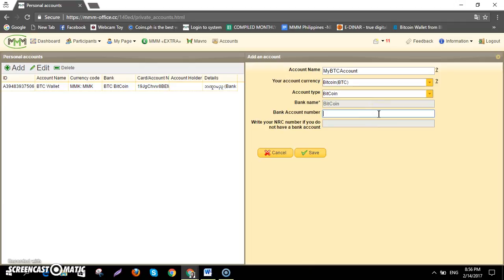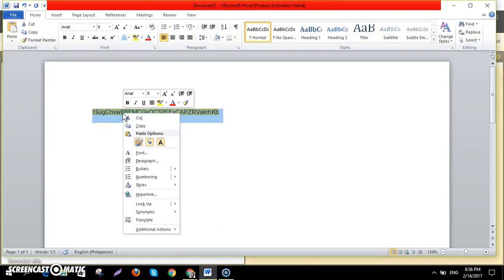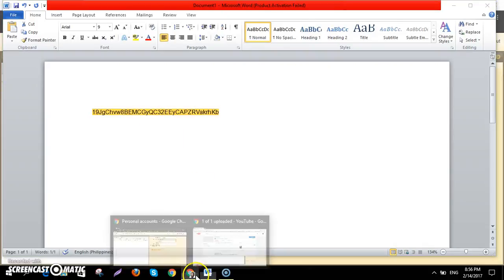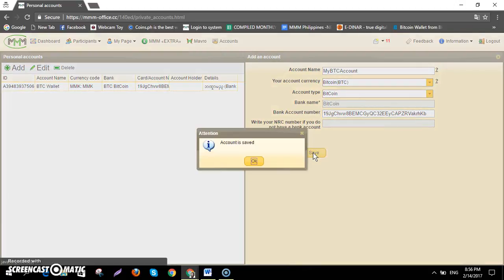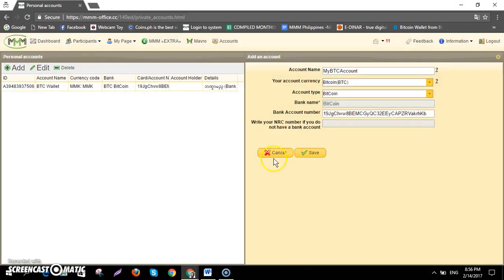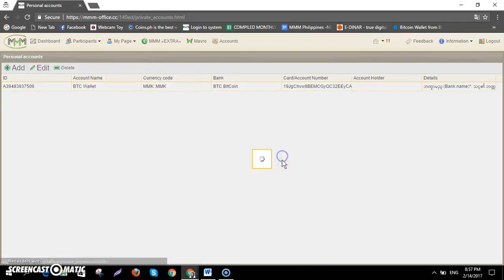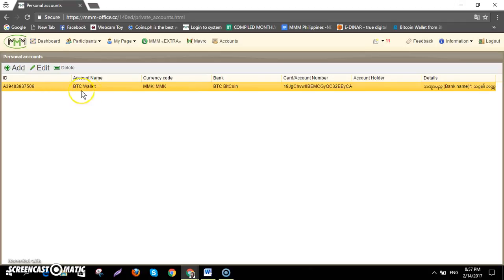How to Add Bitcoin Wallet in MMM Account